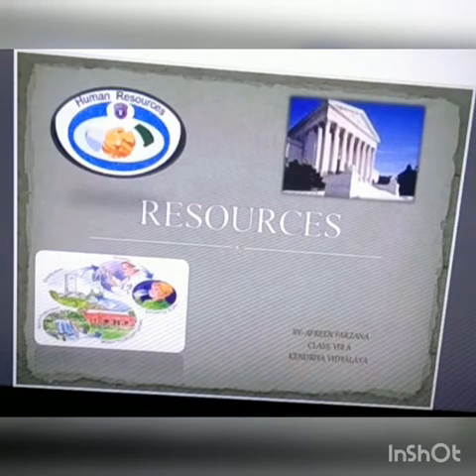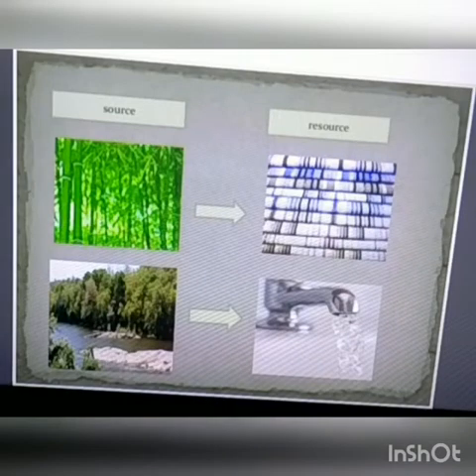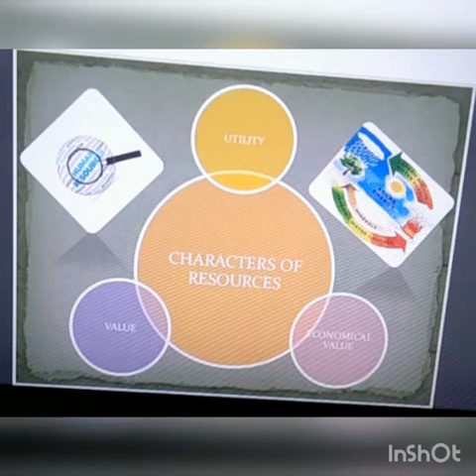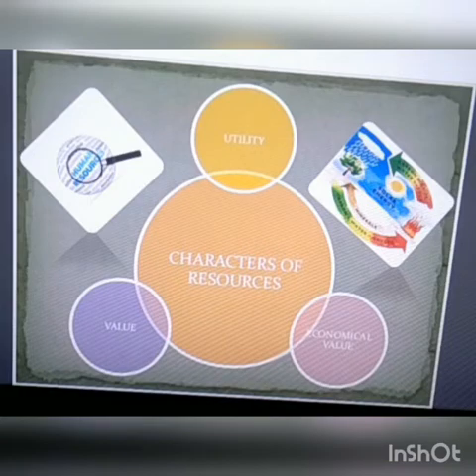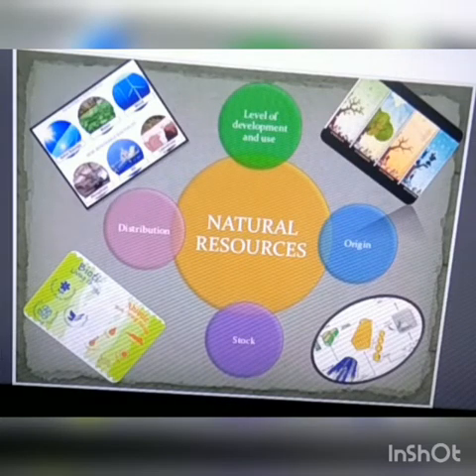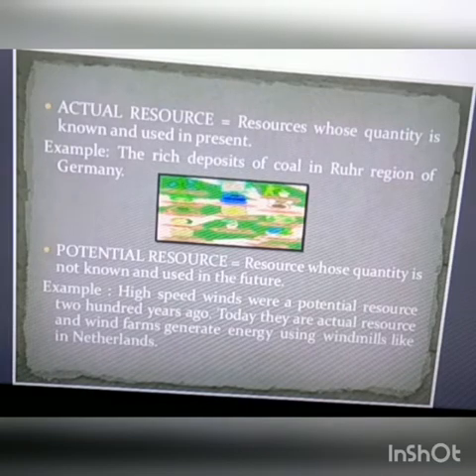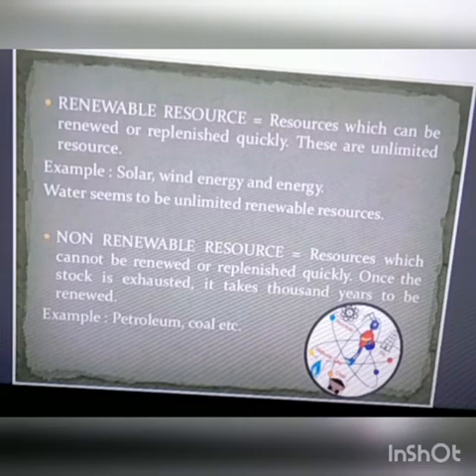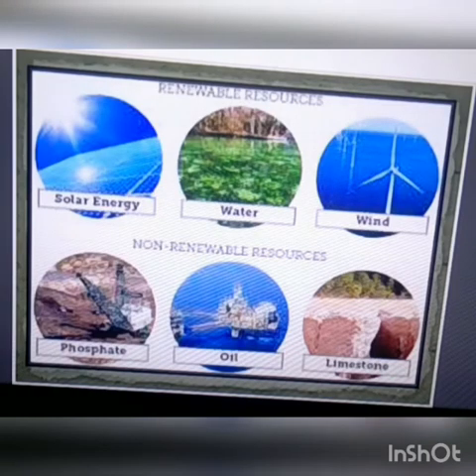c\ social studies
class 8 geography RESOURCES.